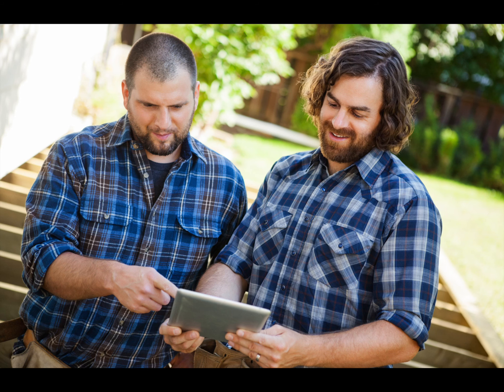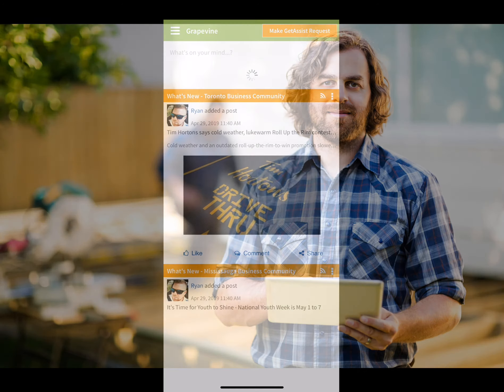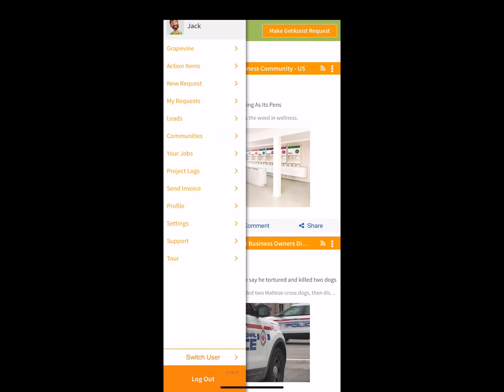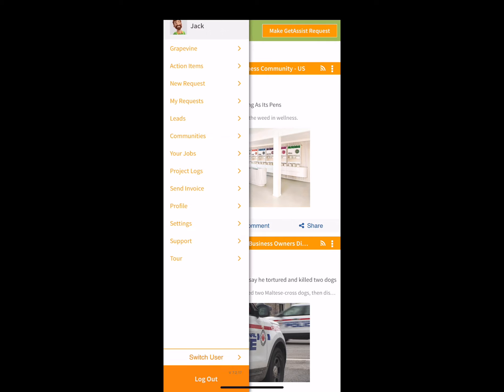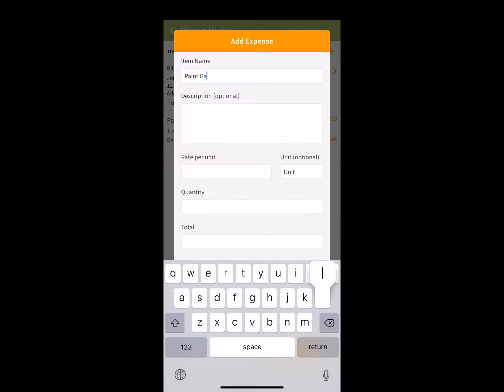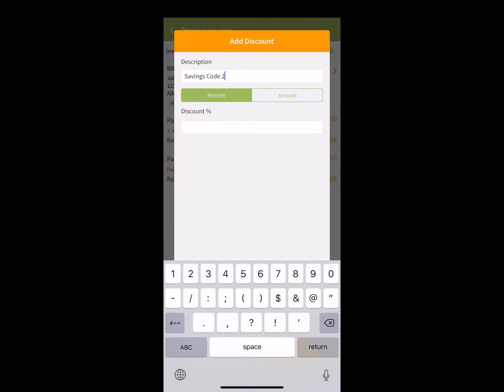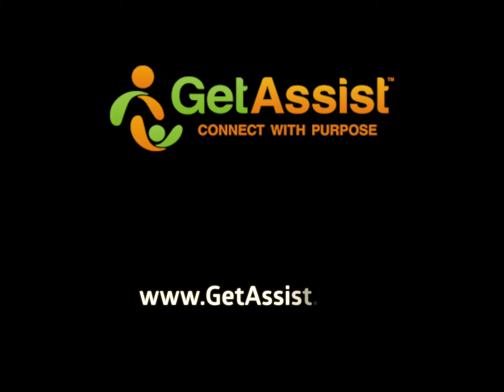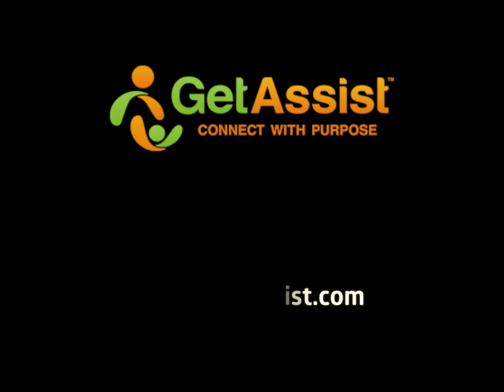Introducing the GetAssist Invoicing Tool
Manage your business on the go with the NEW comprehensive and easy-to-use invoicing tool from GetAssist. Send invoices to the customers you get from requests on GetAssist and the clients you already have!

If you haven't already, download GetAssist today and sign up for the Business Membership to grow your business!